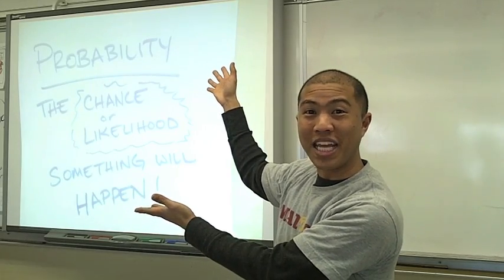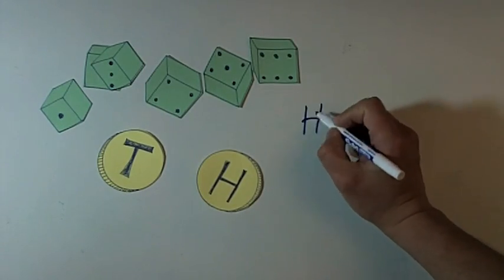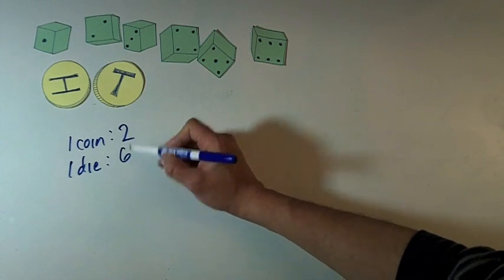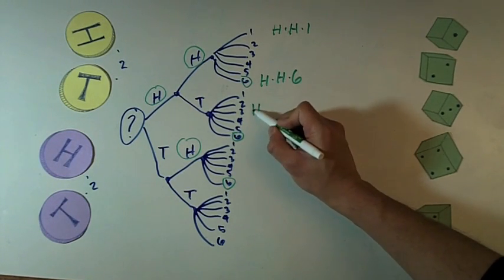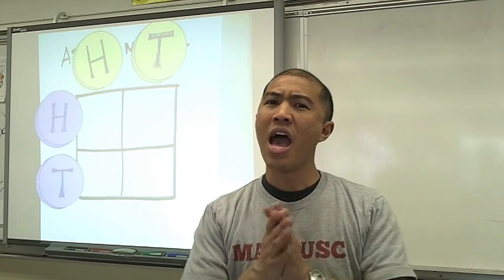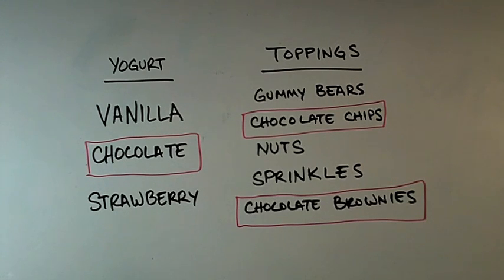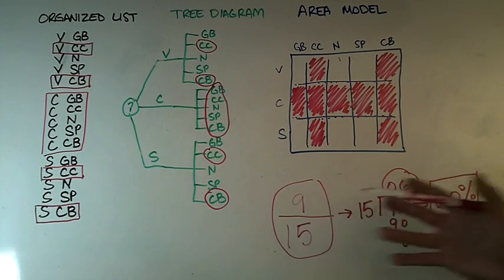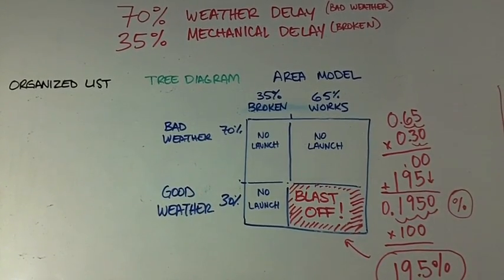Probability Lesson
Probability Lesson. There's a 50% chance that you'll learn something, but there's a 90% you'll find out Math CAN be fun!

Revised Probability Lesson (about 21mn) that shows students to use organized lists, tree diagrams, and area models to solve compound probability problems.  This video is intended to be supplemental to classroom instruction. Students can access the video to review lessons taught in the classroom.

This video is revised based on MAT@USC classmates, viewer, and professor comments. Most of my quirky video mistakes have been edited away and the some entertaining bloopers have been added at the end.